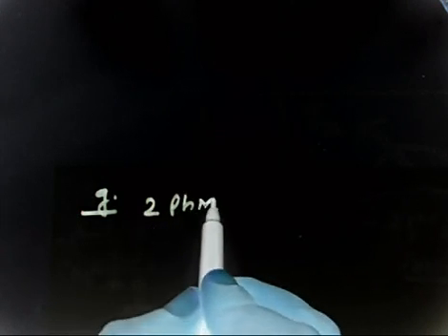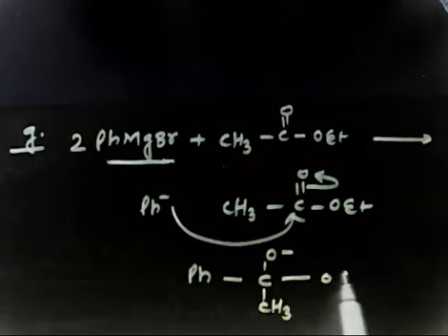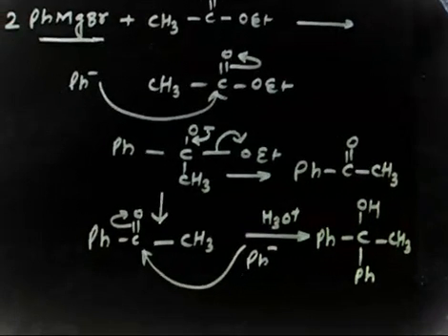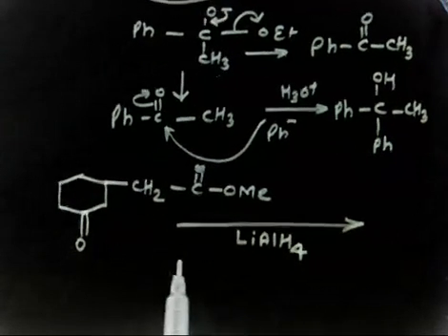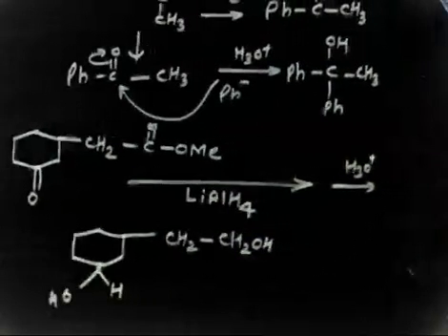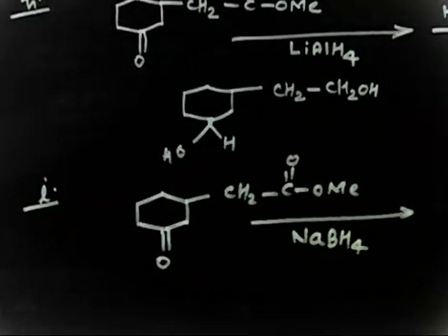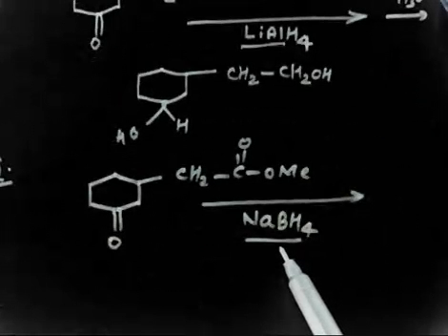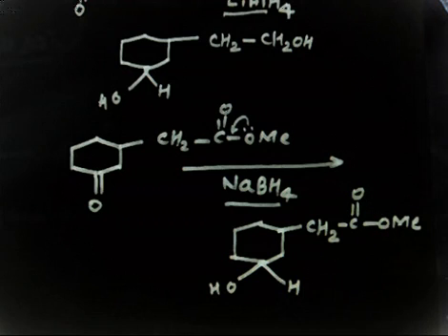RMgX 6 preparing alchohol3 for IIT by Guru Sir